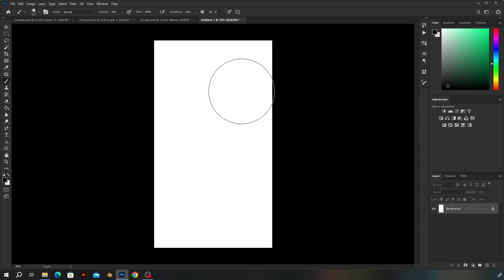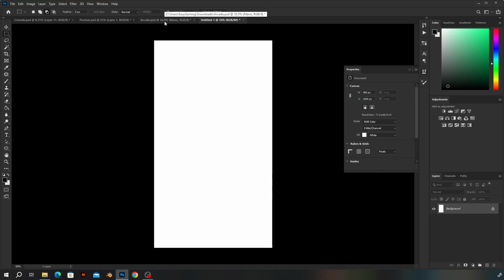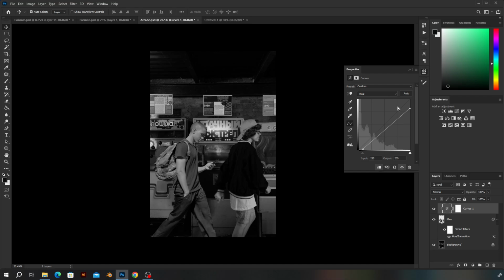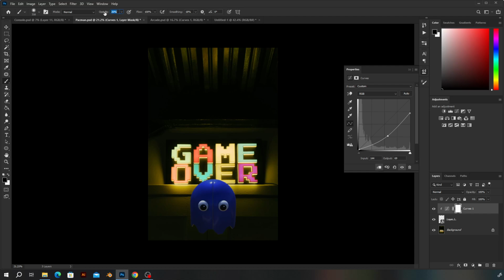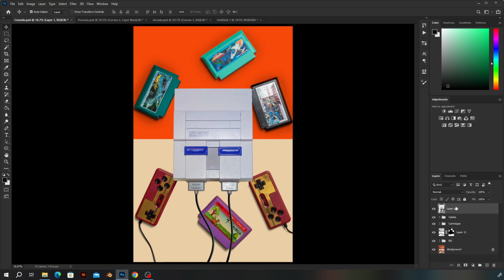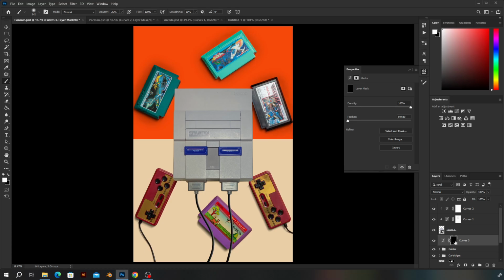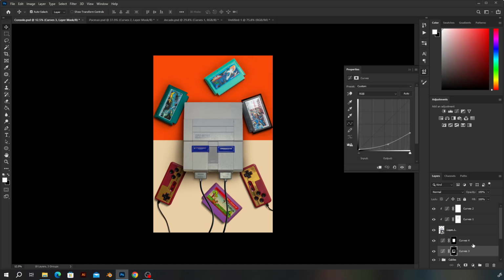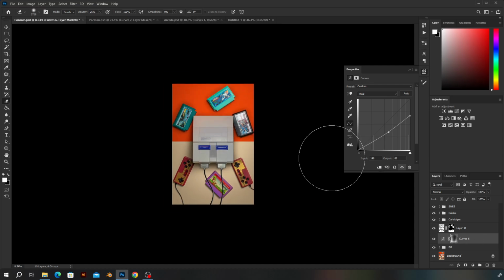How to Mastering The Curves Adjustment Layer in Photoshop | Enhance Your Photos Like a Pro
📸 Learn how to use the Curves Adjustment Layer in Photoshop to take your photo editing to the next level! This powerful tool allows you to fine-tune the brightness, contrast, and colors of your images with precision. Whether you’re a beginner or a seasoned Photoshop user, mastering the Curves tool will greatly improve your editing workflow.

👉 In this tutorial, you’ll learn:

How to adjust brightness and contrast using curves
Color correction techniques with Curves
How to enhance details and highlights for a more professional look
Tips to improve overall image balance and depth
This tool is essential for photographers, designers, and anyone who wants to give their images that extra touch! 💡